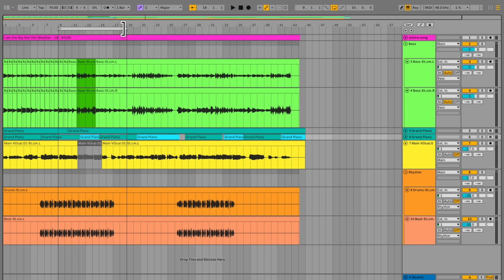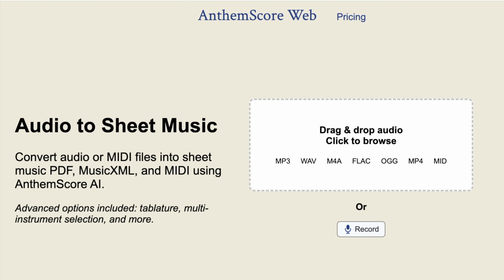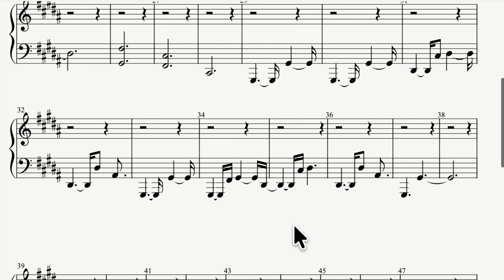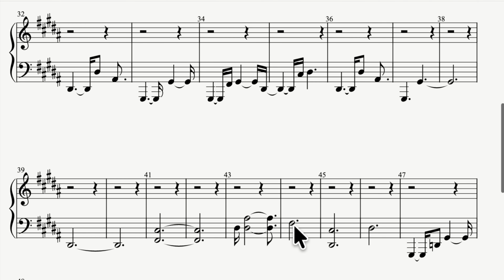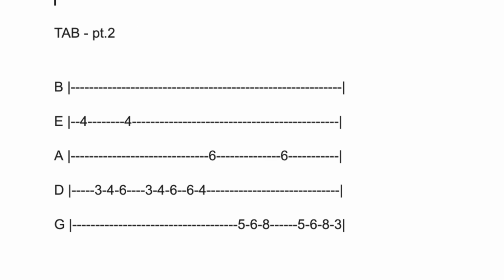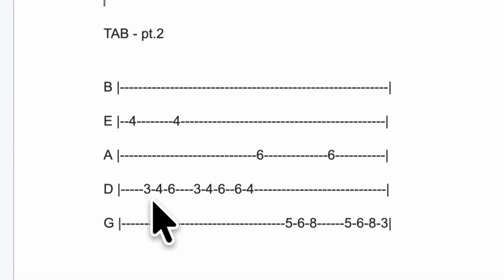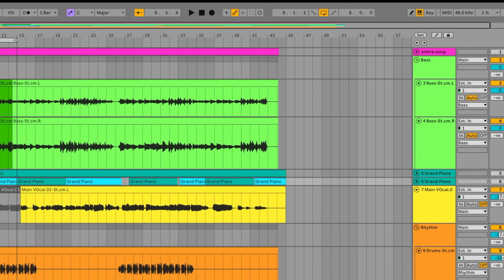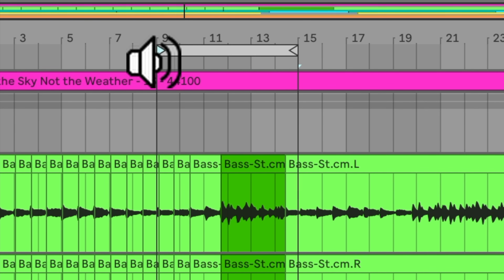Turning Digital Songs Into Live Performance | VLOG 2026 | episode 35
I'm preparing for live performances, by learning to play the songs I wrote with the digital audio workstation Ableton Live, on my 5-string Ibanez bass to accompany my vocals. This is the next step before sharing it on stage, and finding a drummer/ other band members to perform with me.

This is a quirky vlog of a trained vocalist continually enhancing music production skills from beginner upward, through Ableton Live Digital Audio Workstation, and 5-string bass.

I'd love for this vlog to generate a sense of community during the learning and curation processes which usually happens in private.
Say hi!

Love, Trisha,
Singer Babe Learning Ableton Live, and now the bass ;)